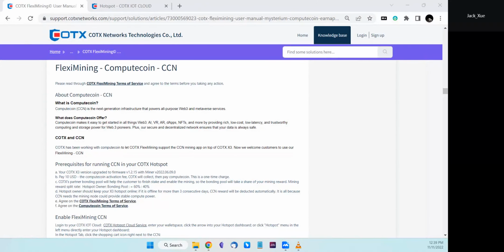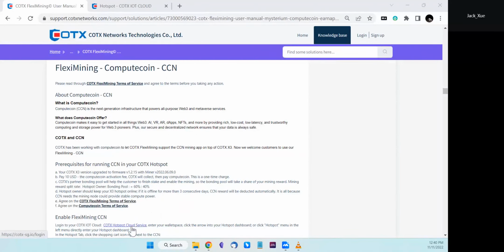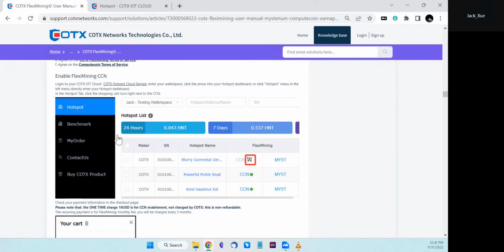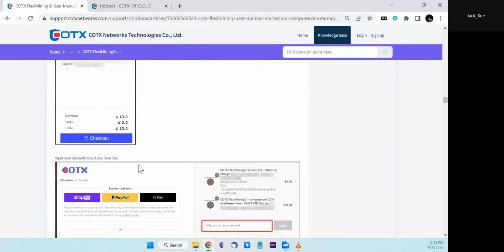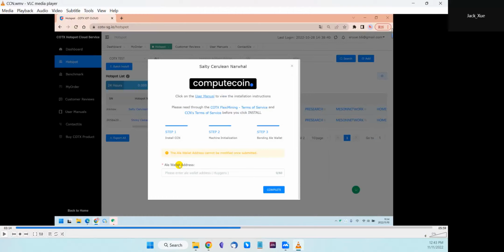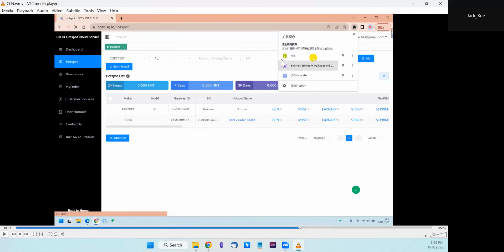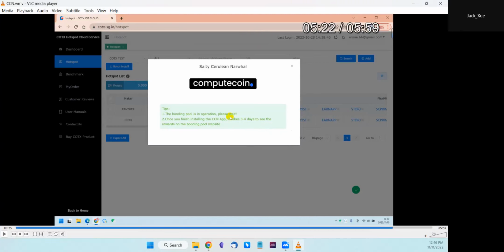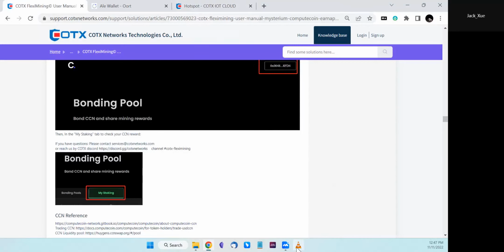COTX FlexiMining - Computecoin (CCN) installation demo video.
This video shows you how to access COTX Hotspot Cloud Service ) and install Computecoin (CCN) Node on your Helium Hotspot or other FlexiMining compatible devices to get passive income.